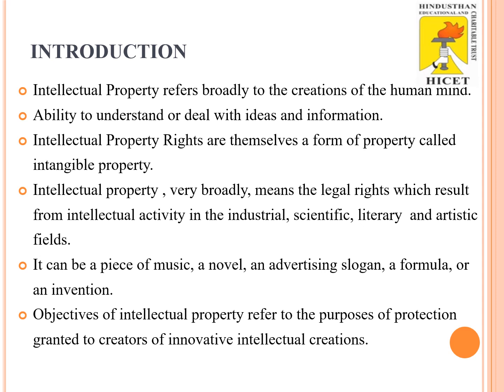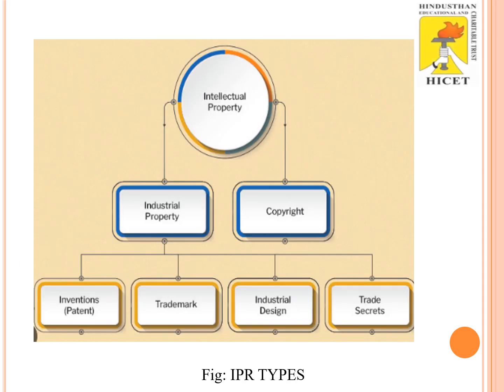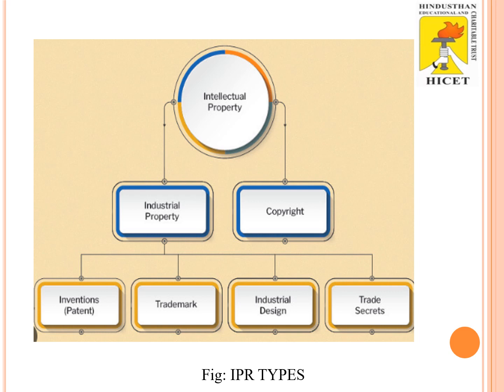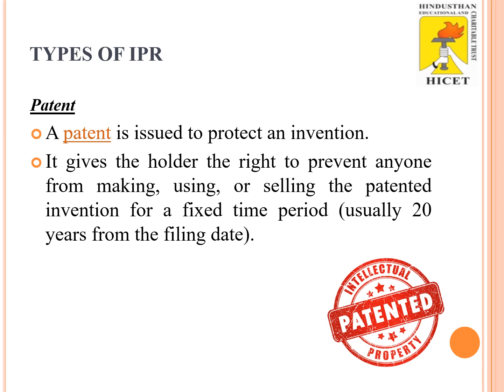Intellectual Property Rights - Introduction to Intellectual Property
This video delivers the concept of  Intellectual Property Rights,
various types of Intellectual Property and the importance of